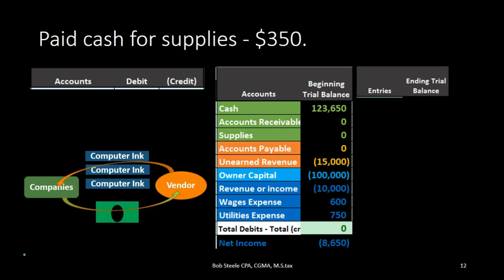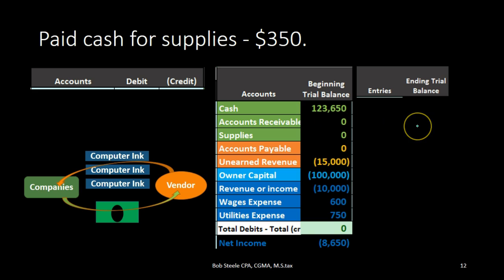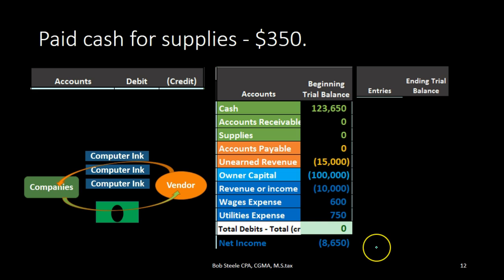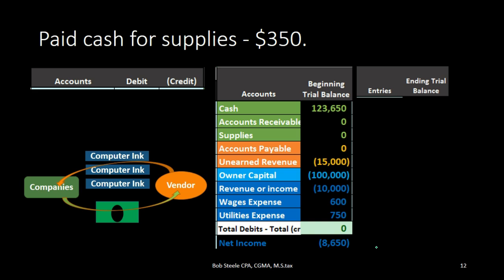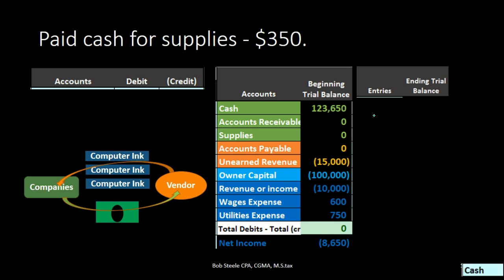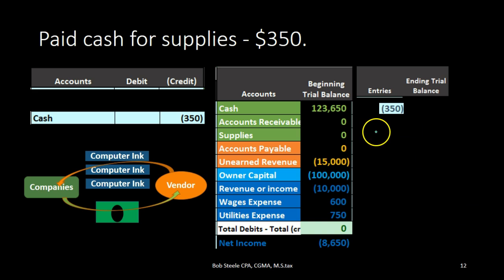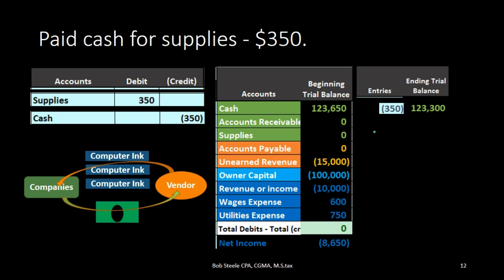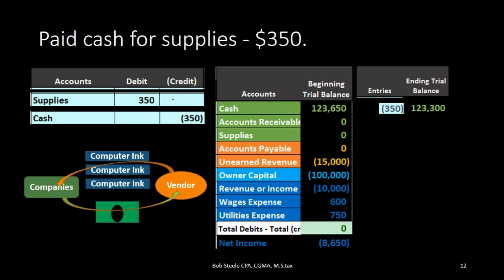200.60 Paid Cash for Supplies Journal Entry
Accounting Resource Outline
Playlists-Financial Accounting  - Subtitles in playlist vids.
Accounting transaction - journal entry - cash for supplies, including effect on assets, liabilities, equity, and net income